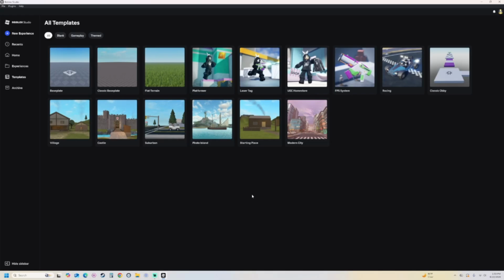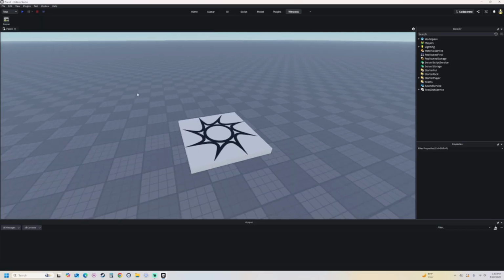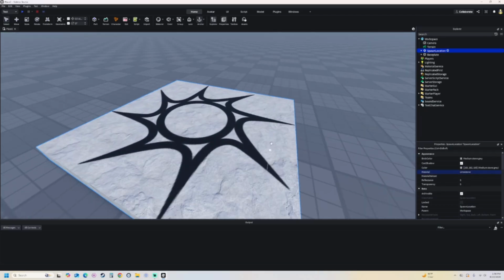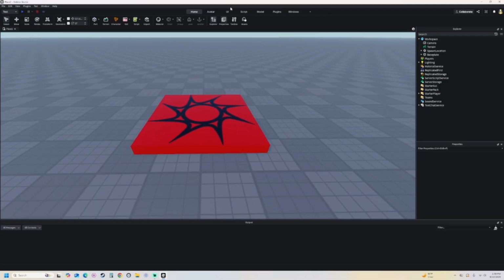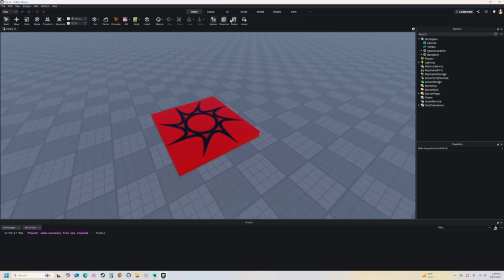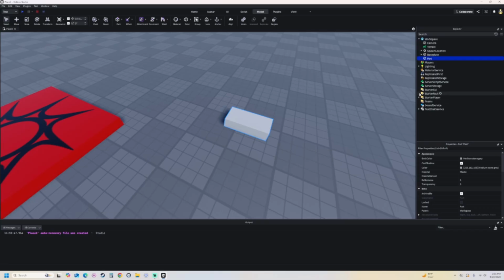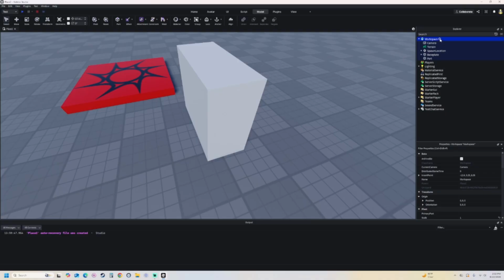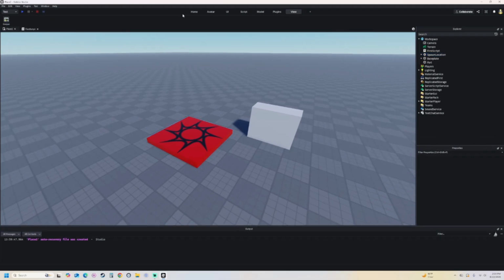How to script on Roblox from scratch (studio basics)